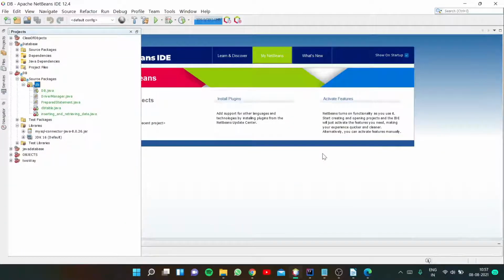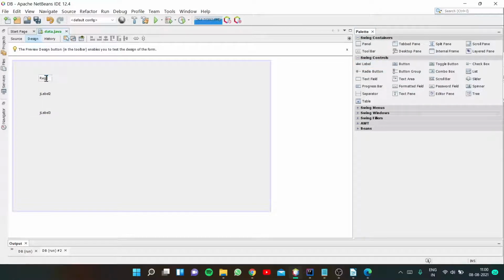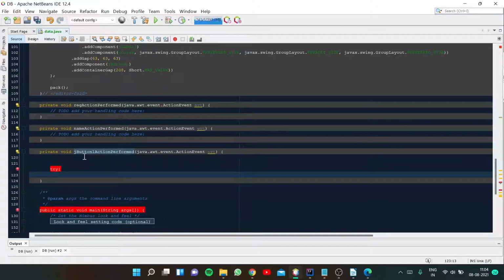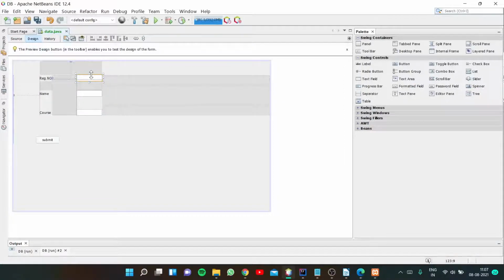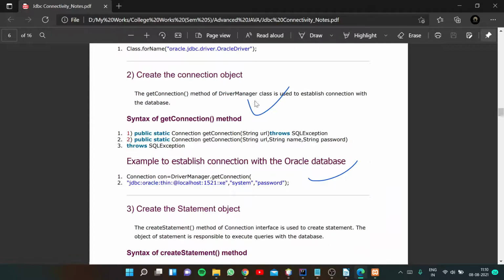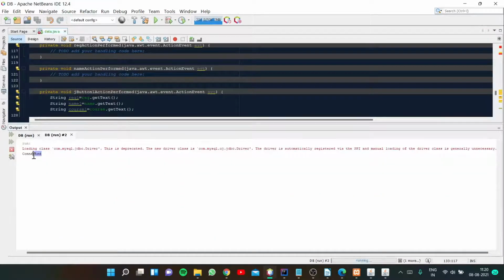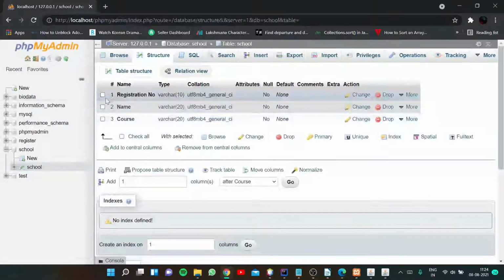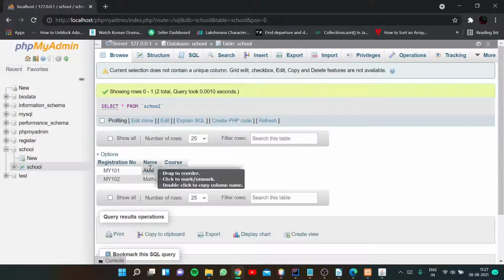Connecting to the Database & Inserting data into it || Swing forms || Advanced Java Concepts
FIVE STEPS TO BE FOLLOWED

 Register the driver class
 Creating connection
 Creating statement
 Executing queries
 Closing connection
1) The forName() method of Class class is used to register the driver class. This method is used to dynamically load the driver class.
2)The getConnection() method of DriverManager class is used to establish connection with the database.
3)The createStatement() method of Connection interface is used to create statement. The object of statement is responsible to execute queries with the database
4)The executeQuery() method of Statement interface is used to execute queries to the database. This method returns the object of ResultSet that can be used to get all the records of a table.